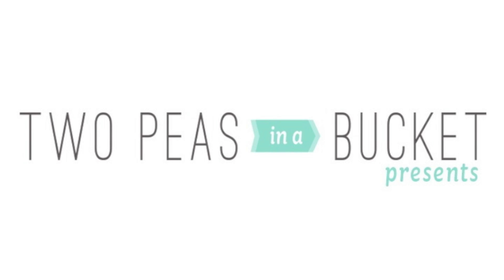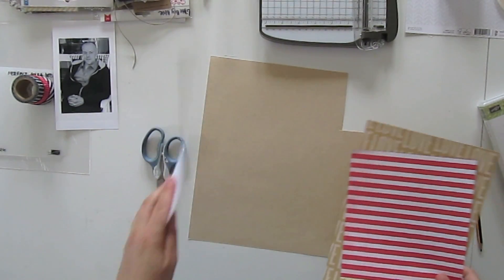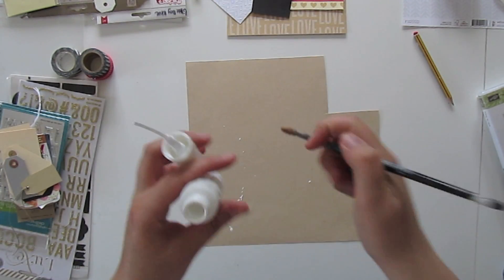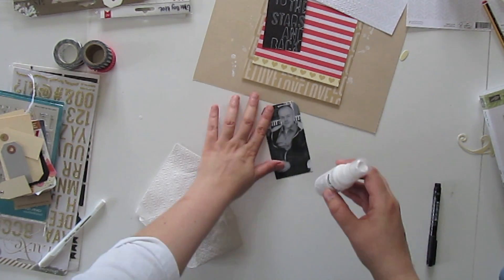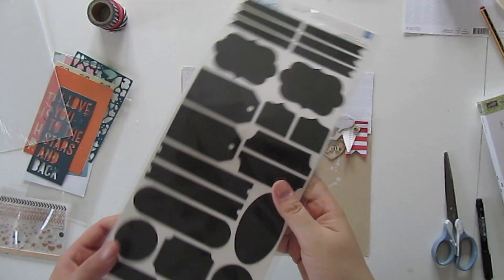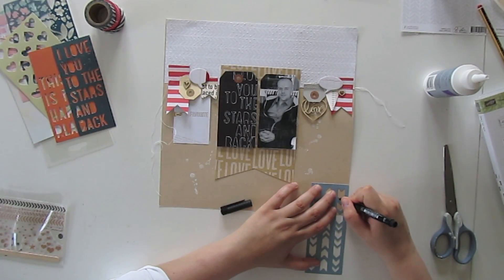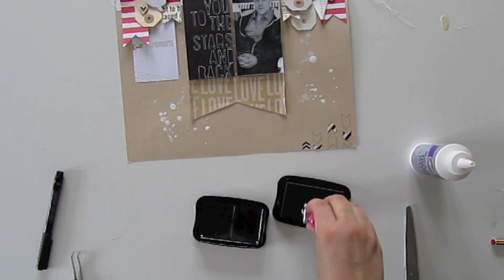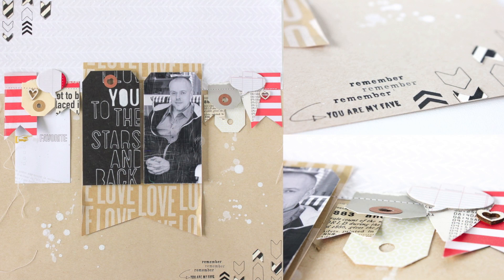In The Mood To Scrap: (photo) tag + banners with Janna Werner (Two Peas in a Bucket)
Janna Werner, a Garden Girl at twopeasinabucket.com, shares the creation of a layout based on a mood-board in the series "In the Mood to Scrap".